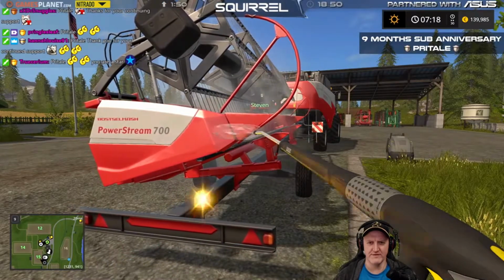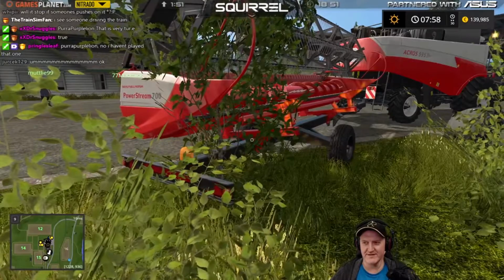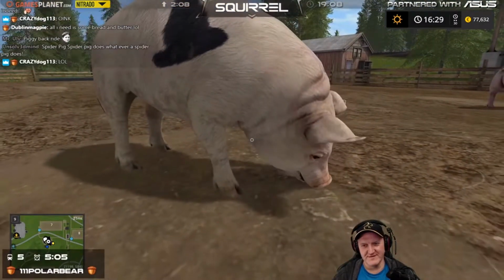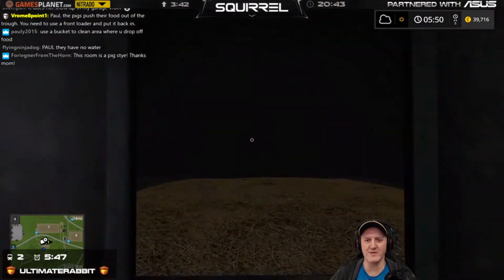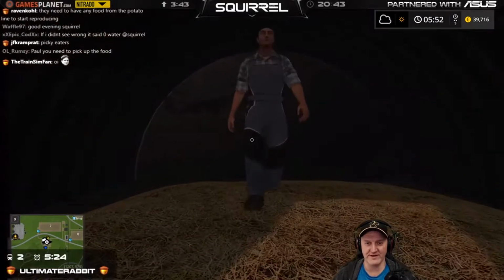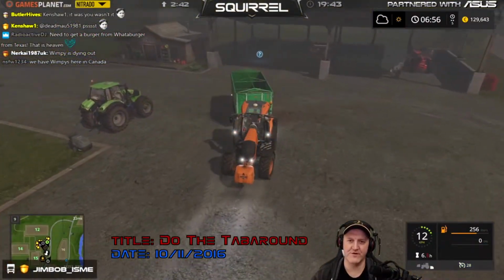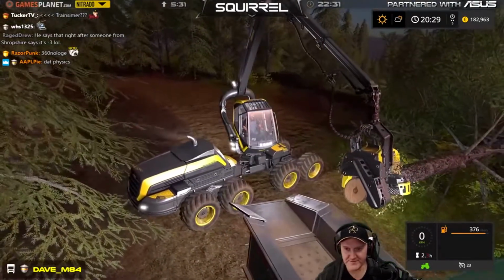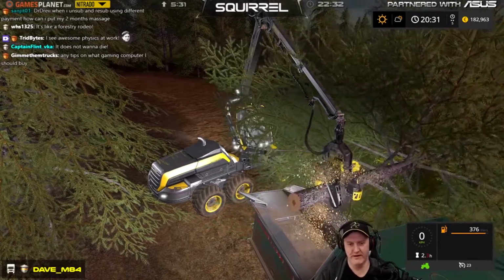Farm Sim 17 #2 UnofficialSquirrelHighlights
Powered by sqrlNUTS. With Steve Kiberton.

00:00 PowerSlide 700
01:50 Schrödinger's Piggies
03:43 The Tenth Pig
05:18 Christmas Come Early
05:47 Squirrel Scientist
06:57 Do The Tabaround
07:22 Synchronised Tipping
08:24 Tree For Life
09:54 Boom and Rip
11:15 The 'World's Greatest Game' Story
13:52 Rooftop Teleport